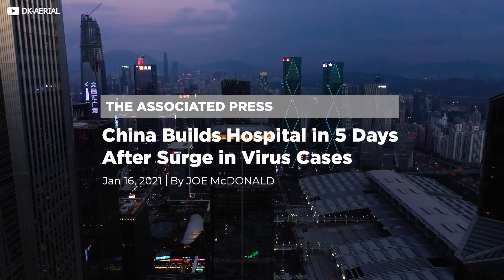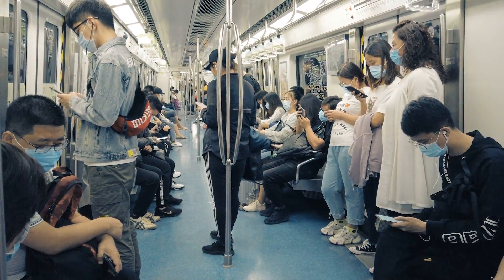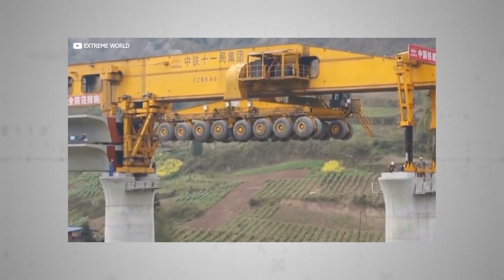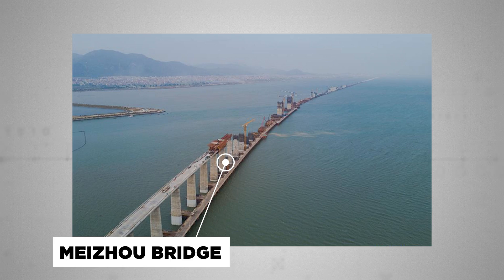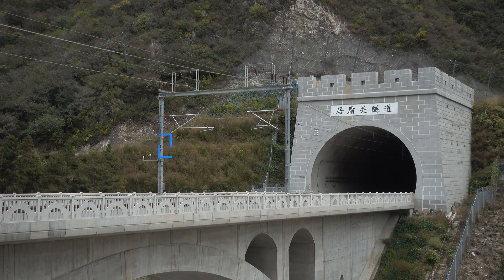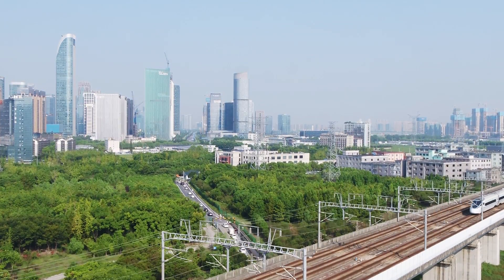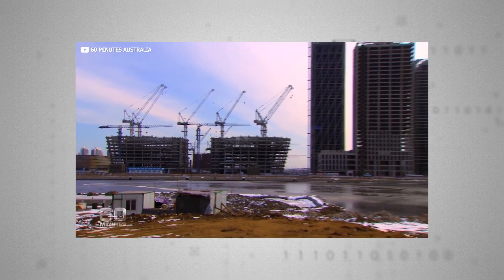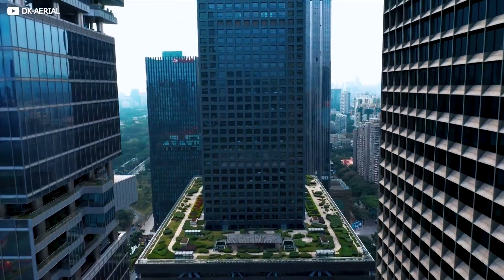How China Builds So Fast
Last month China made headlines around the world for announcing it had built a fully functioning 1,500 room hospital in just five days. This remarkable feat of engineering and logistics was executed in response to a Covid-19 surge in Nangong, a city in Hebei province. It recalled a time earlier in the pandemic, when workers in Wuhan erected a 1,000-bed hospital in a little over a week.

Right now, even in the teeth of Coronavirus, China’s energetic builders are not only creating hospitals at breakneck pace, but moving startlingly quickly in the spheres of high speed rail, bridge-building and skyscraper construction. So today we’re putting on our hard hats and asking exactly how does China build so fast?

China’s modern economic boom is little short of dazzling. Ballooning national prosperity has lifted hundreds of millions of people out of poverty, urbanised its citizenry faster than any other civilisation in human history, and created some pretty awesome infrastructure projects along the way. Not least the world’s largest dam, the world’s biggest airport and a veritable forest of shiny new skyscrapers.